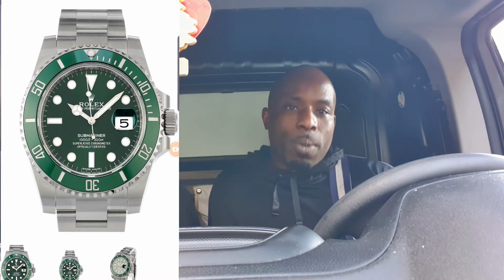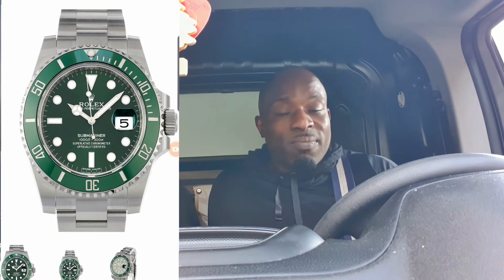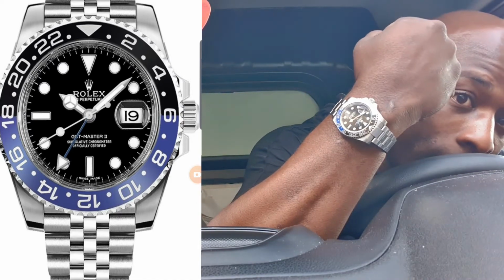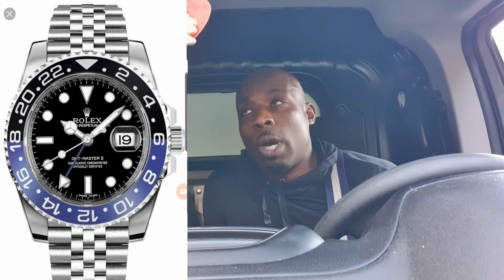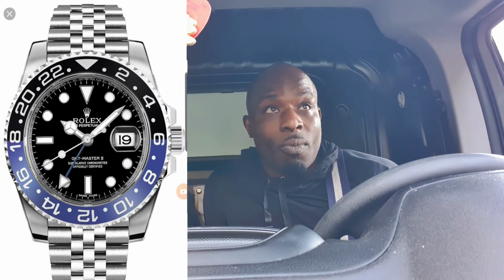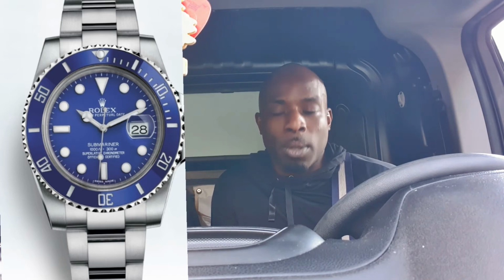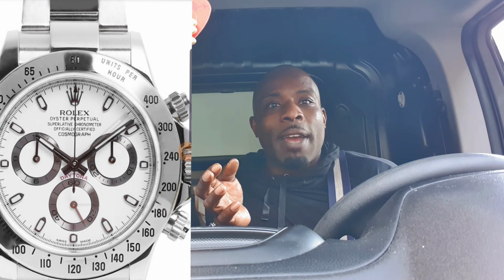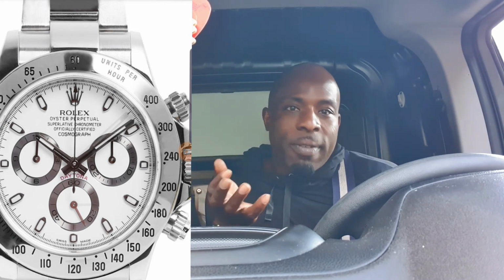5 Best Rolex's to Invest in 2019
Watches&Me
ry#RolexMan#YJohnson#BestWatch#CostumeWatch#RolexBatman#RolexHulk#RolexPepsi#Cartier#ExpensiveRolex#Grime#WatchLovers#WatchReview#BestWatch#Rolex#Watches&Me